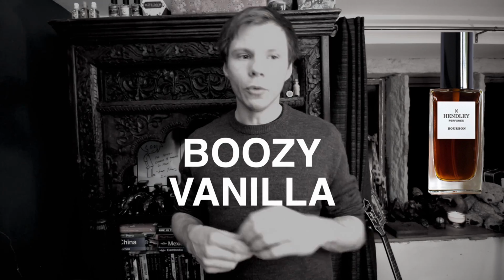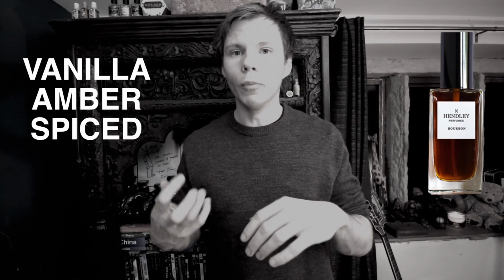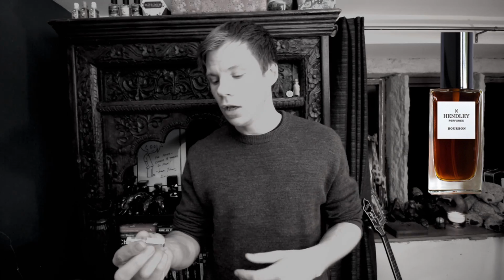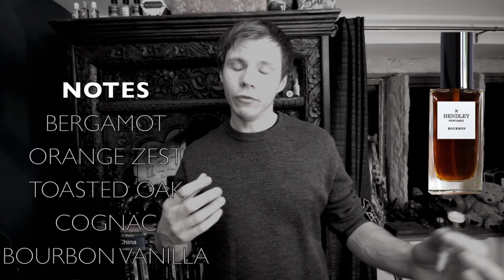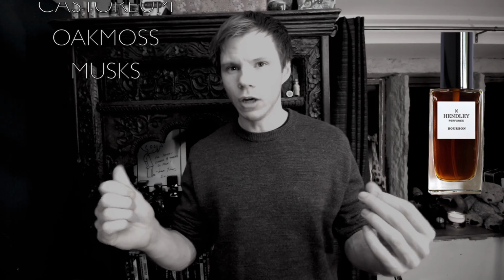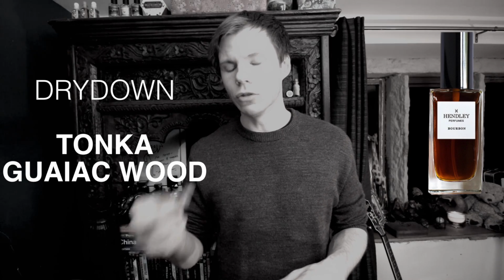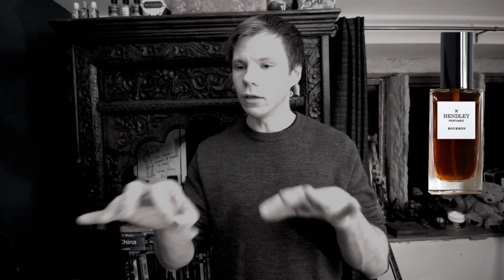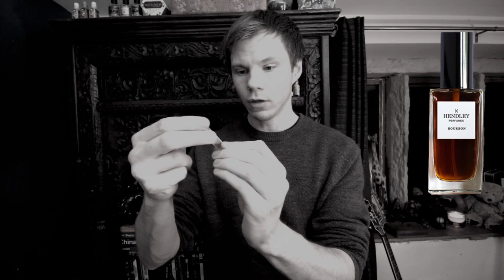Hendley - Bourbon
A rich warm boozy like vanilla, with ambers and woods - great fall and winter fragrance, unisex - great performance - I am impressed!